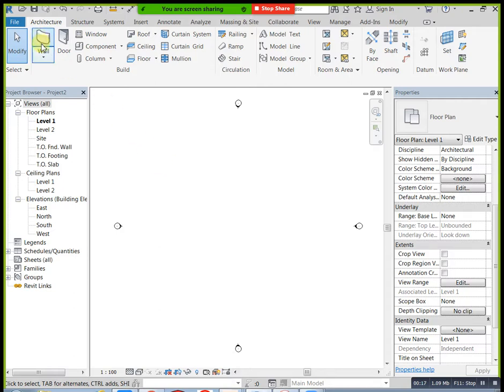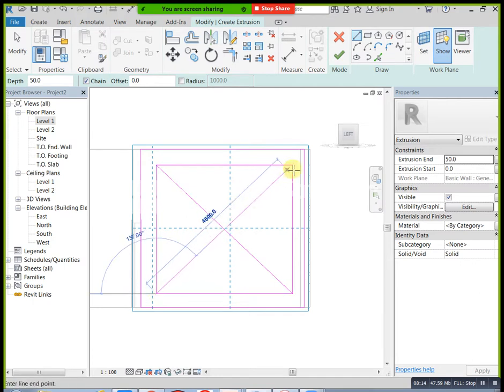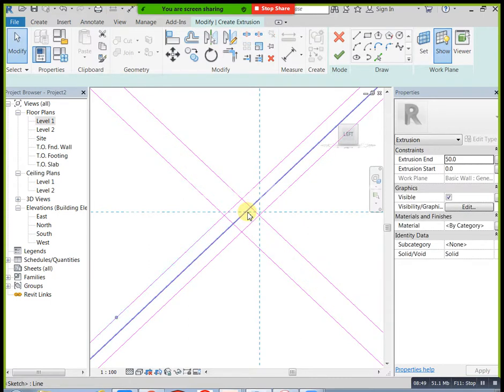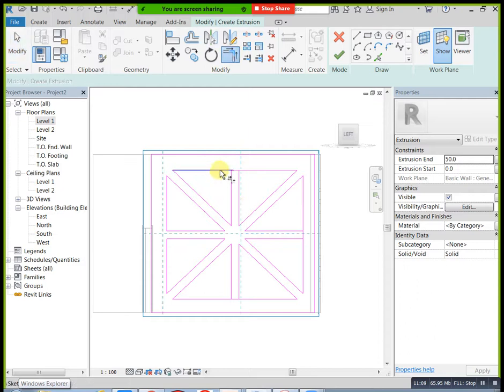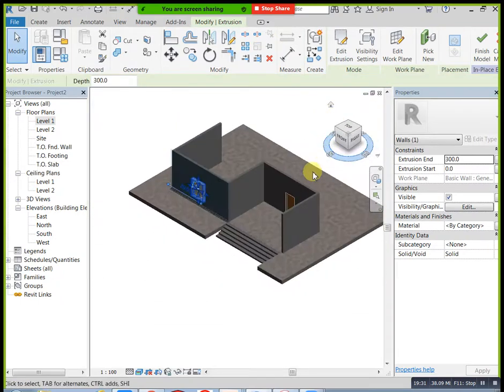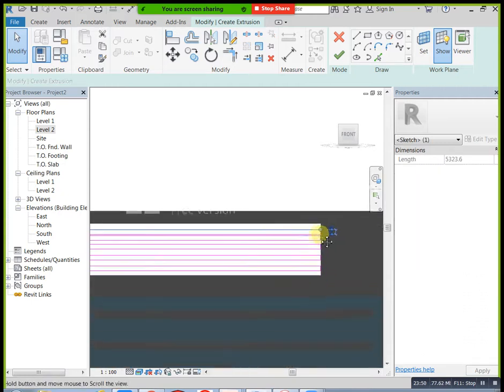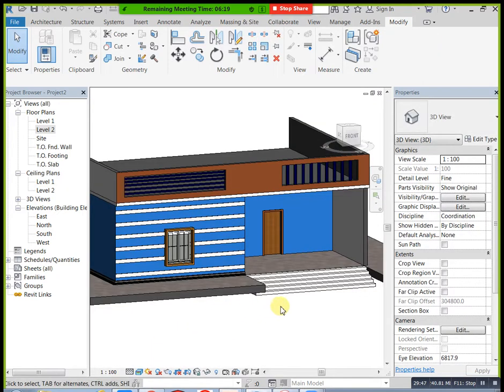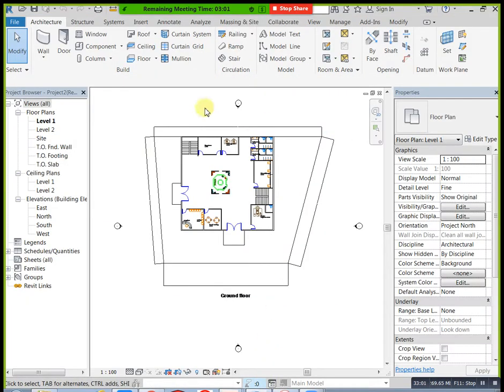Revit Beginner Tutorial - Architecture I Class-4 | Architectur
revit architecture,revit stru,model in place,component place,place a component,elevation design,revit,Revit architecture 2023,User interface of revit architecture,Revit architecture tutorials for beginners,Revit architecture complete tutorial in hindi,revit architecture demo,autodesk revit architecture,best revit tutorials on youtube,revit architecture demo ppt,how to learn revit architecture free,Complete plan in revit architecture,autodesk